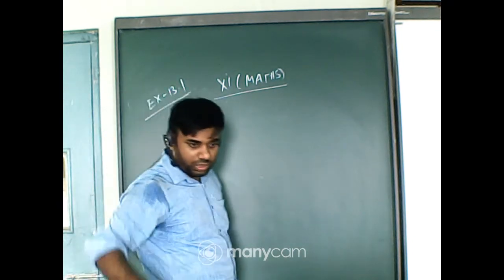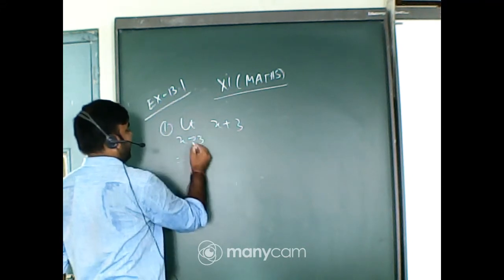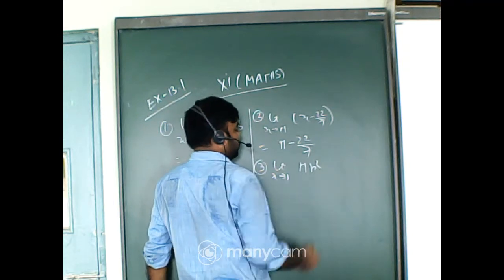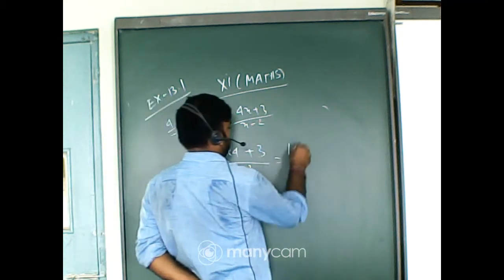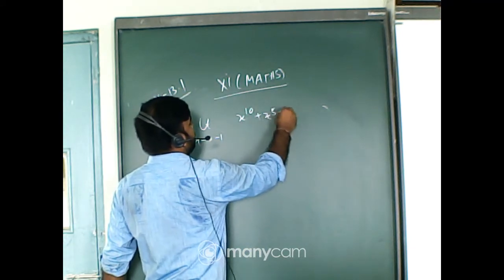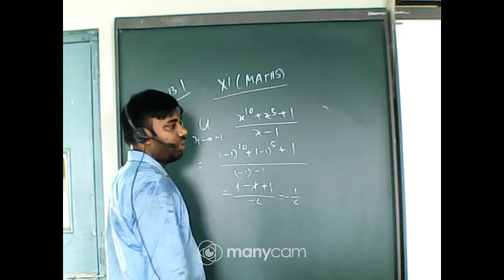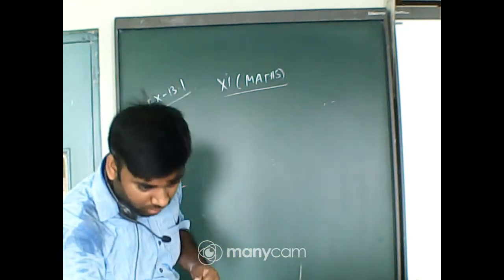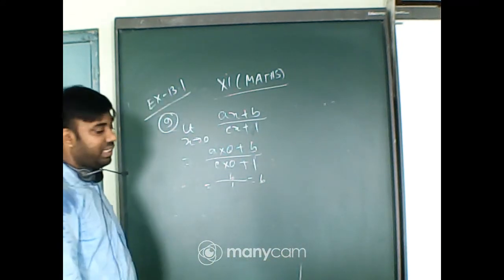CLASS XI MATHEMATICS LIVE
TEACHER : UTPAL ADHIKARY